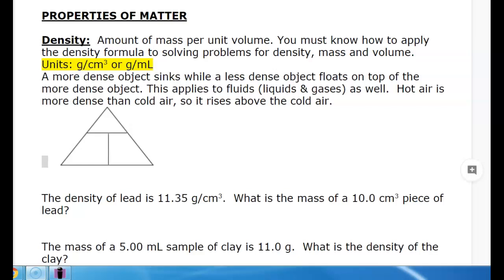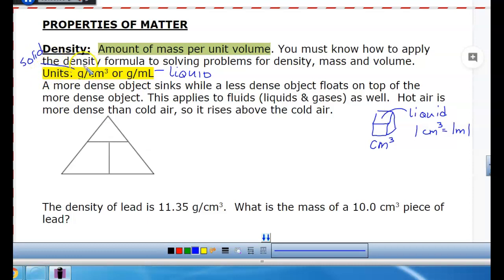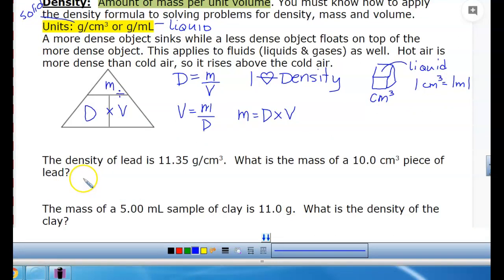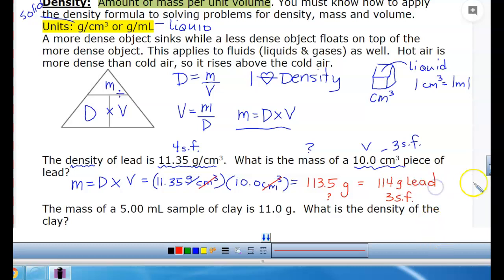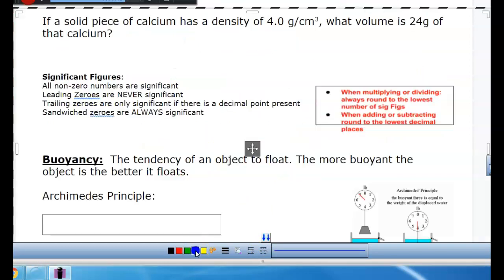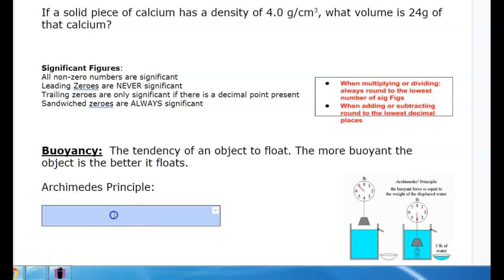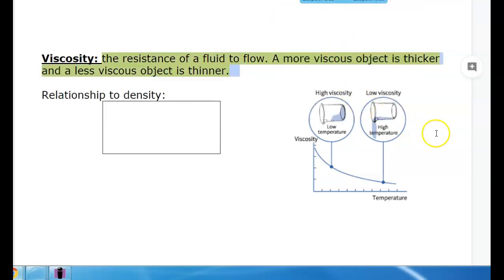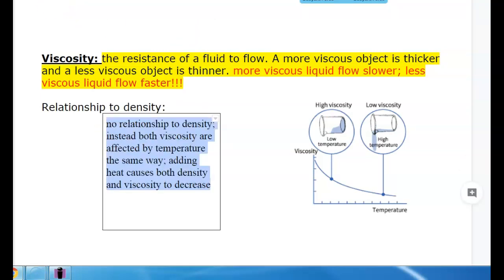Properties of MAtter Density Buoyancy and Viscosity